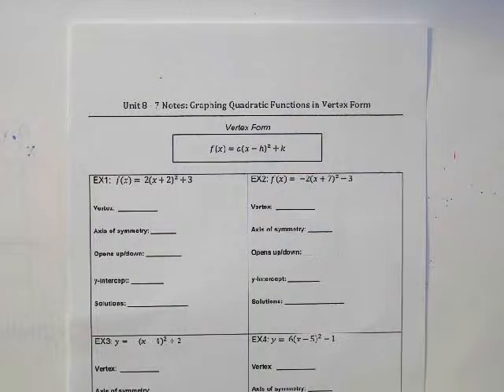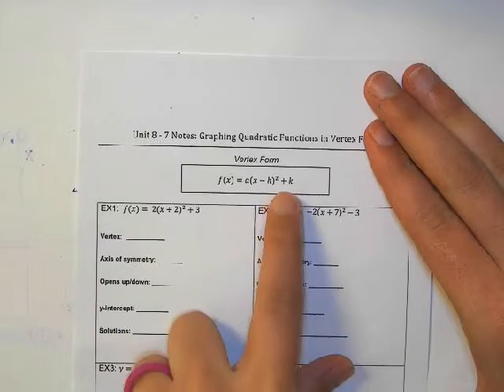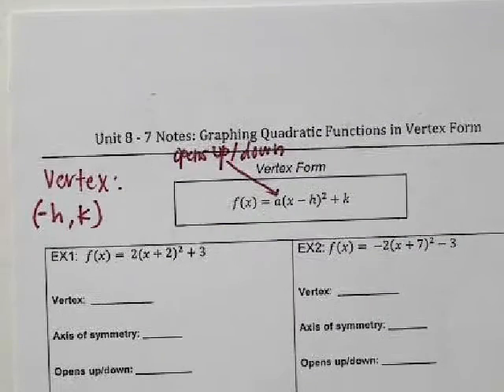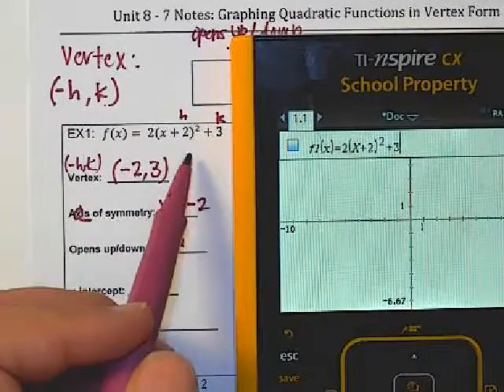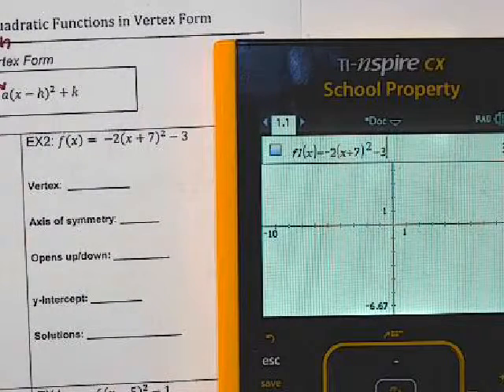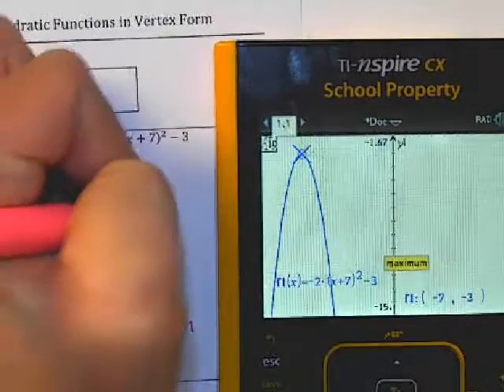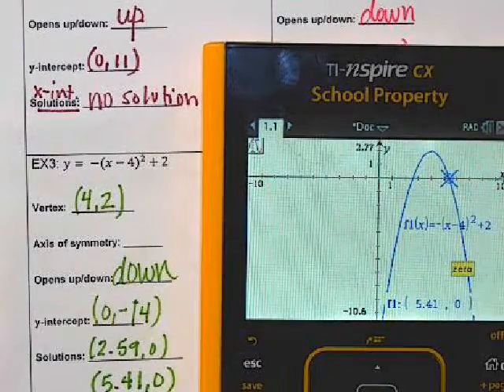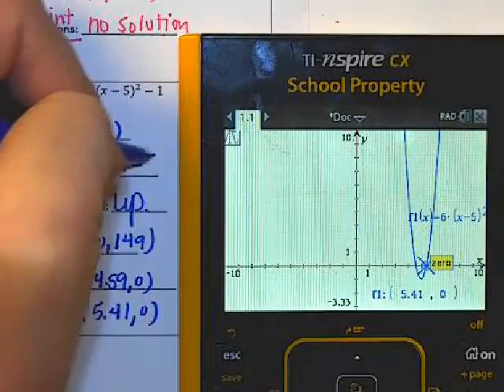N 8-7 Graphing Quadratic Functions in Vertex Form